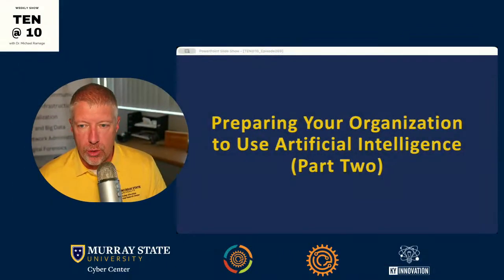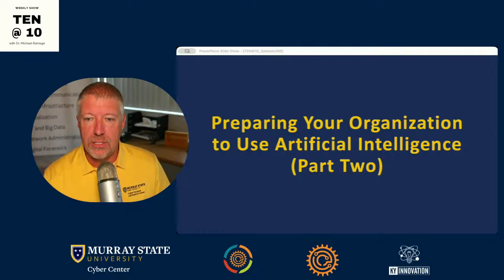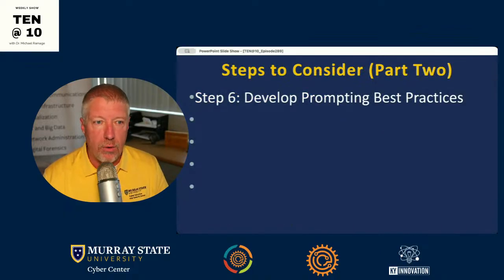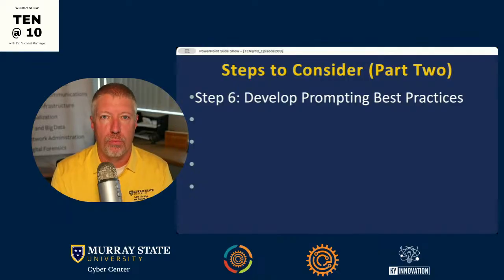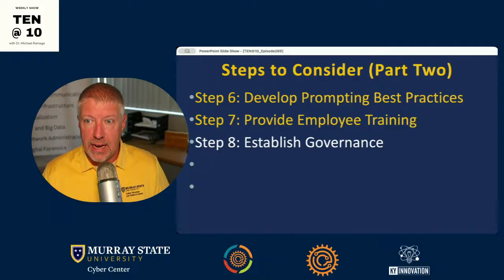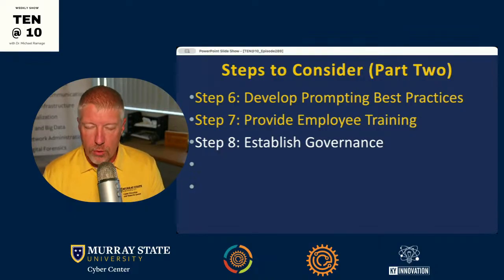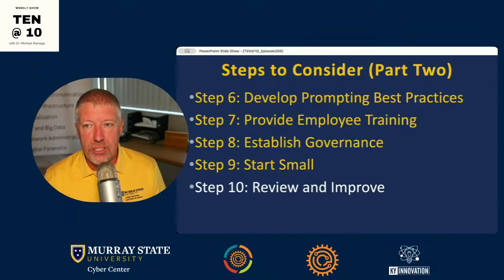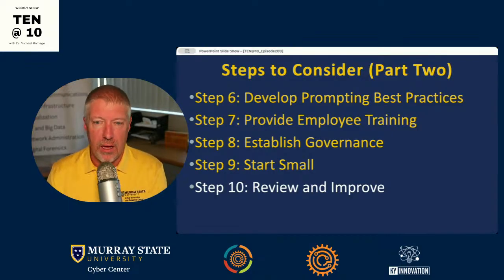TEN @ 10 with Dr. Michael Ramage - Episode 289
Tune in to TEN @ 10 with Dr. Michael Ramage - Episode 289 for weekly cybersecurity tips for 10 minutes at 10 AM every Friday! This week, we wrap up a two-part conversation about steps organizations should consider when implementing AI. What should policies, guidelines, and procedures look like? Join in as we discuss how to prepare your organization to use AI.